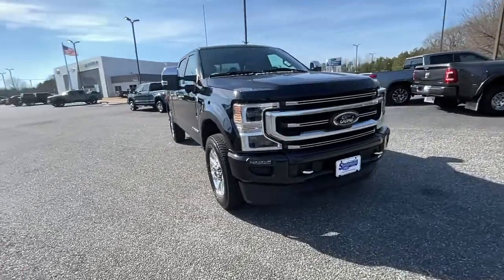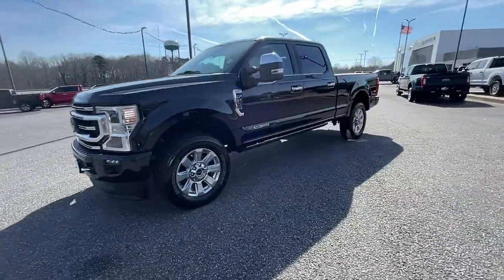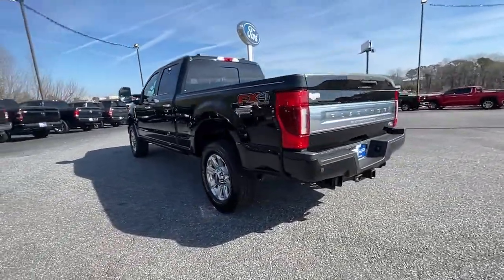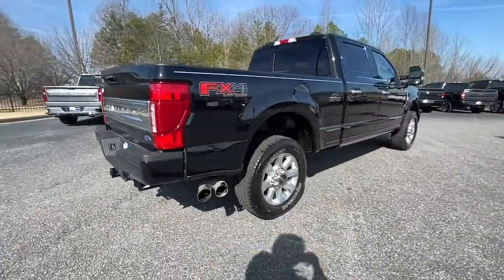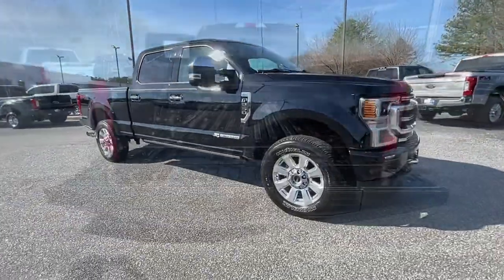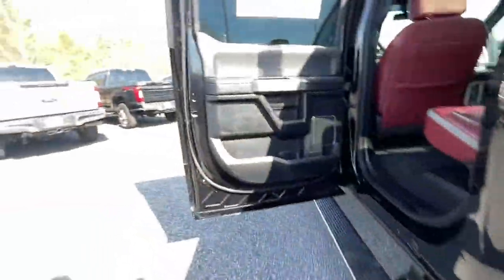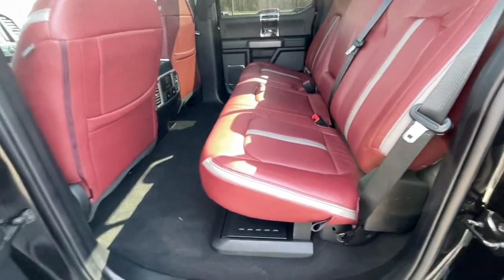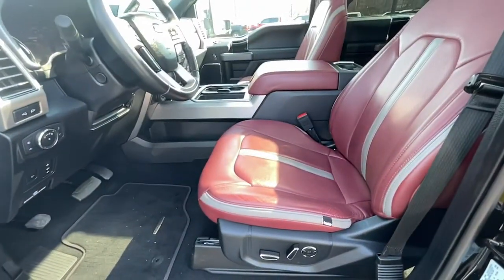2020 Ford F-250SD Jasper, Canton, Woodstock, Alpharetta, Kennesaw, GA V2762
Black Used 2020 Ford F-250SD available in Jasper, Georgia at Shottenkirk Ford of Jasper. Servicing the Canton, Woodstock, Alpharetta, Kennesaw, GA area.